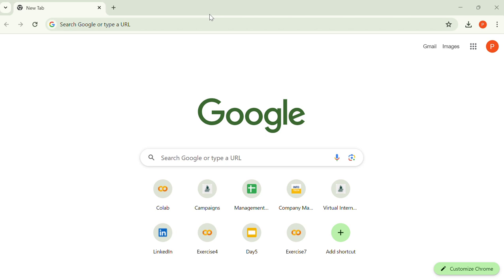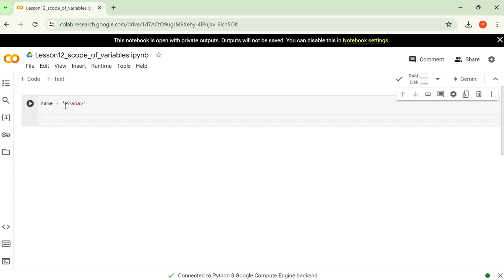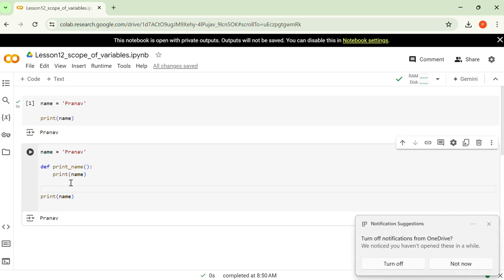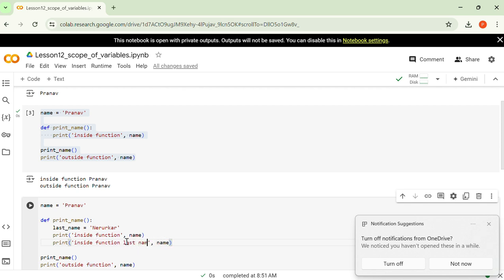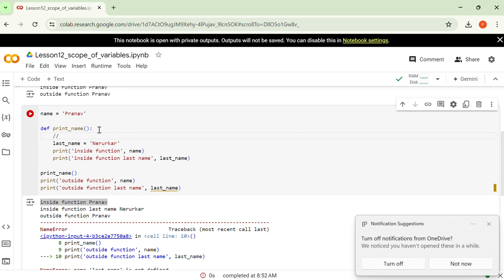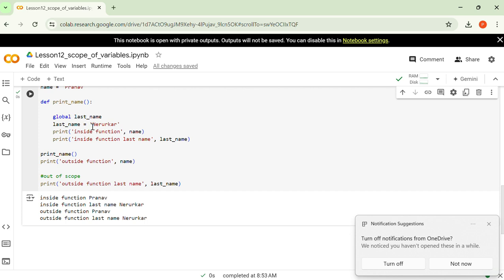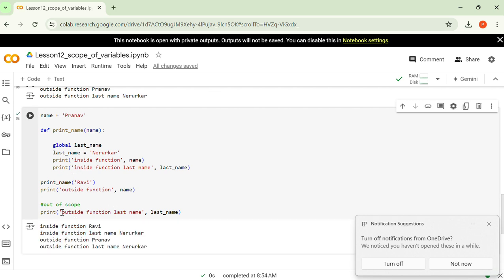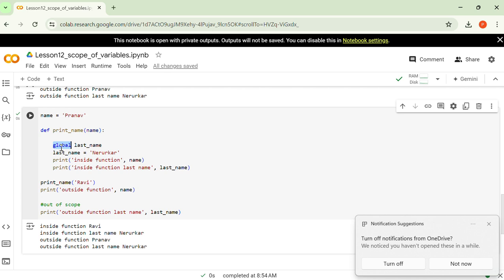Understanding Variable Scope in Python: Master Global Variables!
🚀 Unlock the Secrets of Variable Scope in Python: Master Global Variables! 🚀

Are you ready to take your Python programming skills to the next level? In this video, we’ll explore the concept of variable scope, with a particular focus on global variables. This beginner-friendly tutorial will help you understand how global variables work, how to use them effectively, and the impact they have on your code! 🖥️✨

🔥 What You’ll Learn:
What is Variable Scope?: Understanding the concept of scope and its importance in programming 📜
Defining Global Variables: How to create and use global variables in your Python programs 🌍
The differences between global and local variables: When to use each type for optimal results 🔄
Best practices for using global variables to avoid common pitfalls and maintain clean code 💡
By the end of this tutorial, you’ll be equipped to use global variables confidently in your Python projects, helping you manage data across different functions and scopes!

Beginners eager to understand variable scope in Python 🐍
Students looking to enhance their programming knowledge
Anyone interested in mastering Python fundamentals
🔗 Links & Resources: